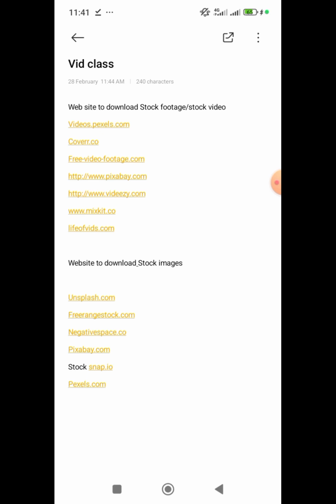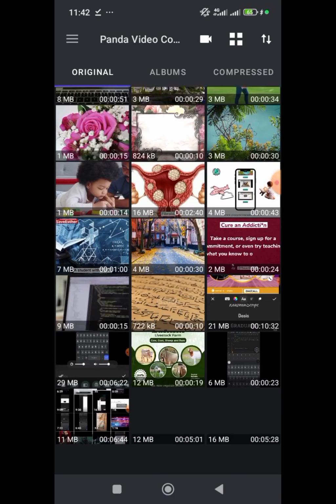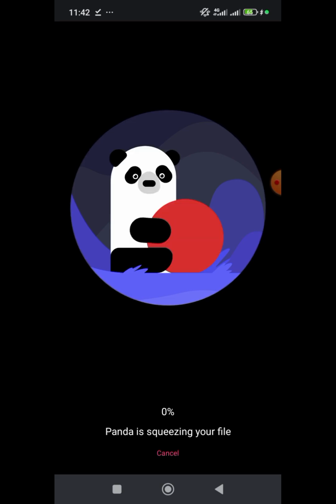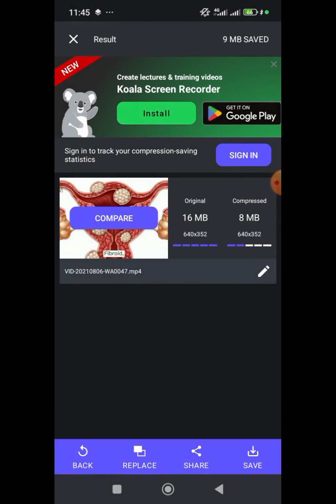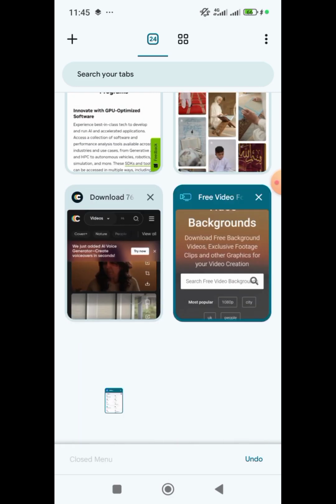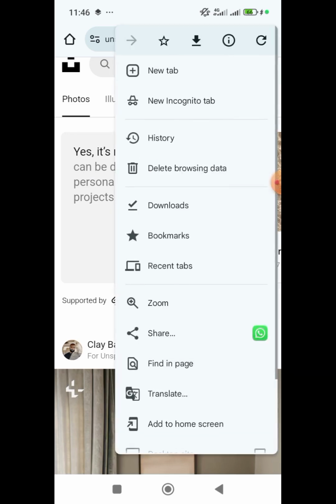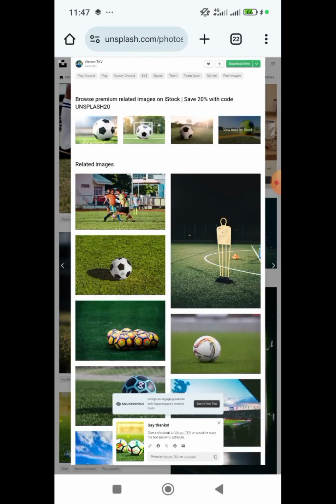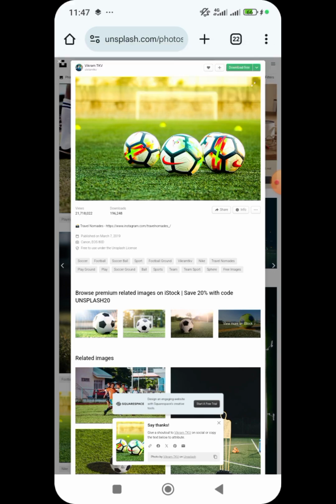InShot Beginner Tutorial 2026 | Step-by-Step Guide to Edit Videos Like a Pro on Your Phone 7b